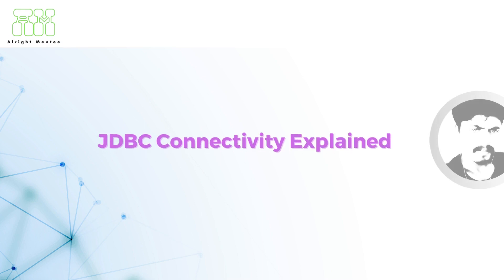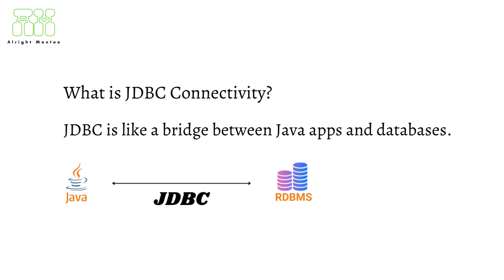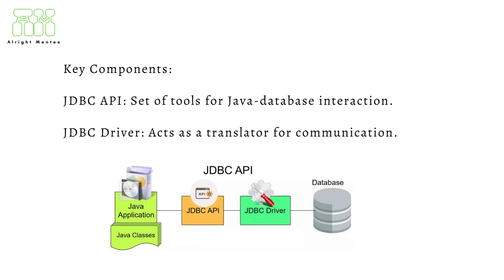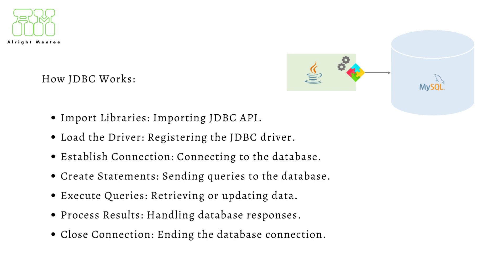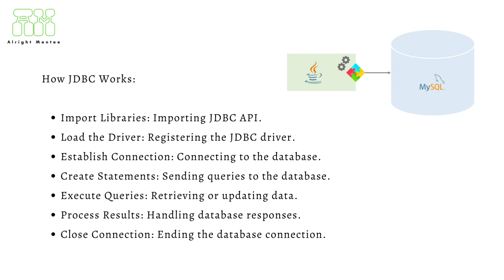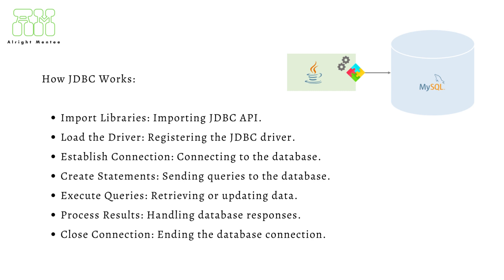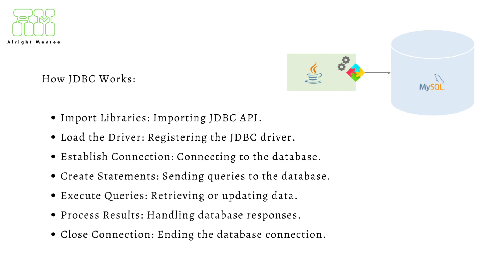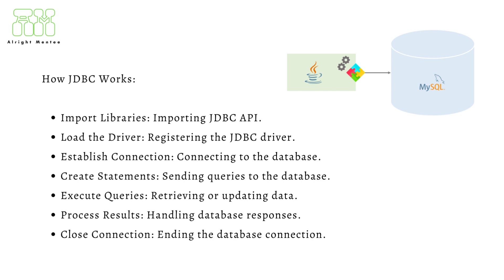JDBC Connectivity Explained: A Simple Guide for Java Developers | Learn with Alright Mentee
Hey there, Java enthusiasts! Welcome  to Alright Mentee! In this video, we'll demystify JDBC Connectivity, the essential bridge that connects Java applications and databases. If you've ever wondered how your Java program communicates with databases like MySQL, Oracle, or PostgreSQL, you're in the right place! We'll break it down in simple terms and guide you through the key components, working process, and advantages of JDBC Connectivity.

In this video, you will learn:

What JDBC Connectivity is and why it's crucial for Java developers.
The key components of JDBC and their roles in the process.
How JDBC works, step-by-step, with easy-to-understand examples.
The advantages of using JDBC Connectivity in your projects.
If you're a Java enthusiast looking to level up your database skills, this video is for you! Let's dive in and master JDBC Connectivity together!